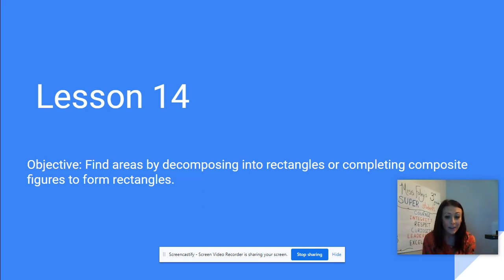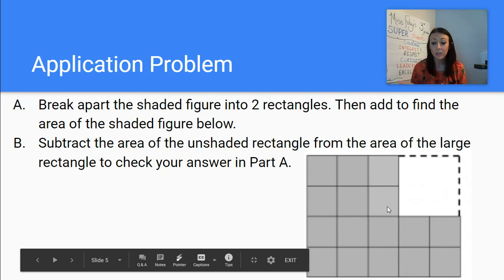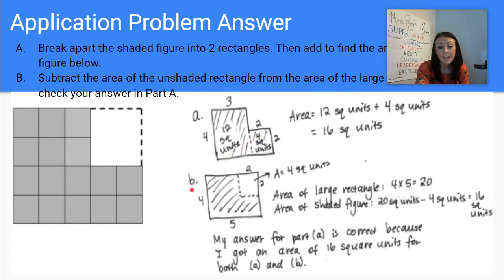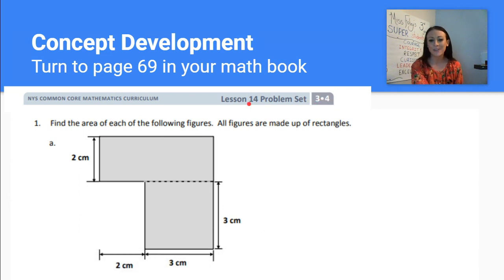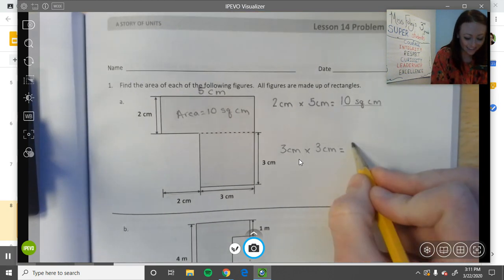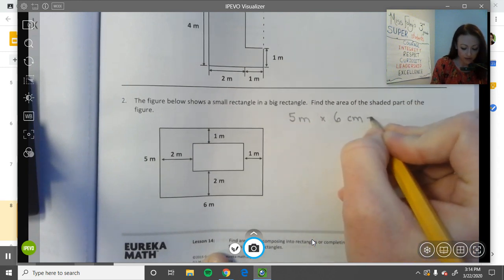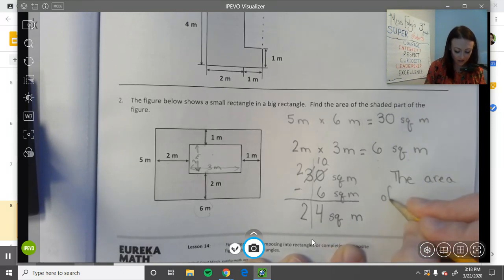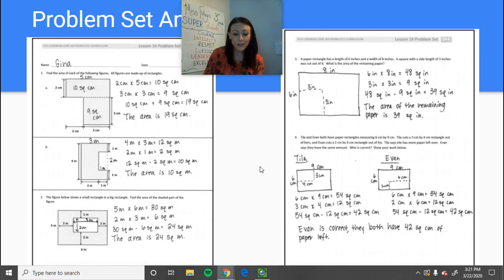Math Module 4 Lesson 14